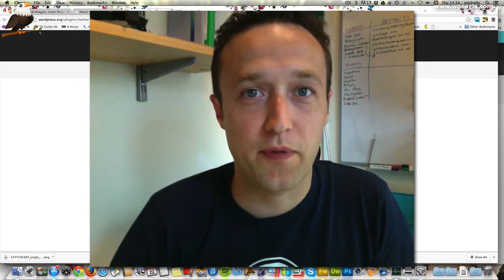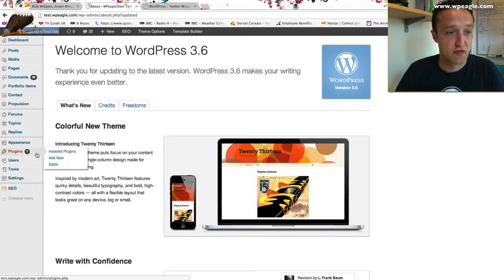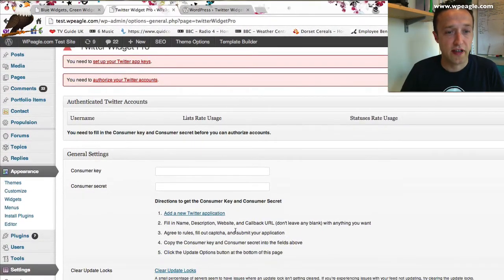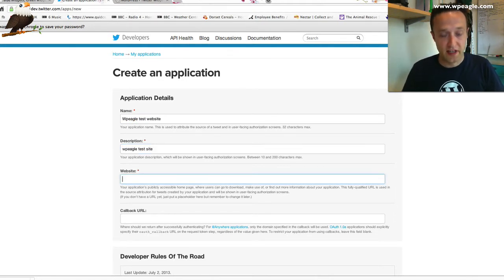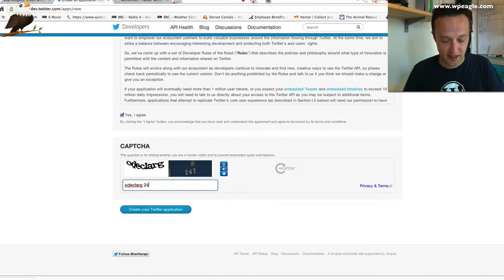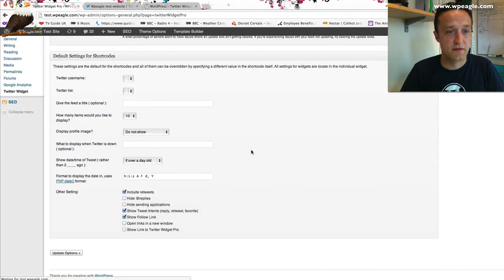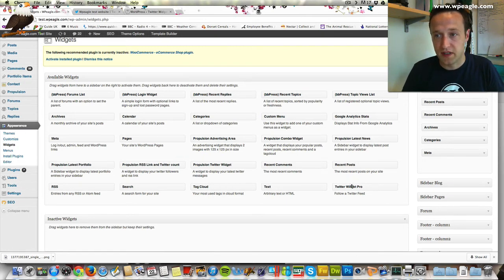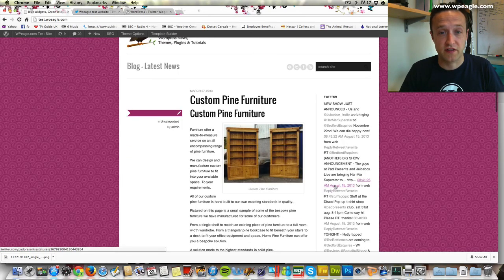How to add a Twitter feed to your Wordpress site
In the video I take you through adding your twitter feed to your Wordpress site.